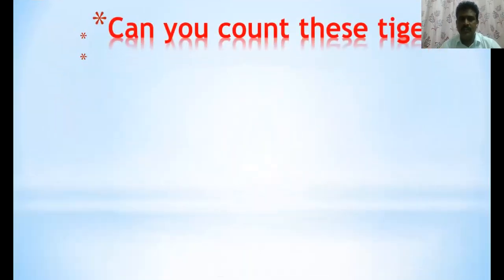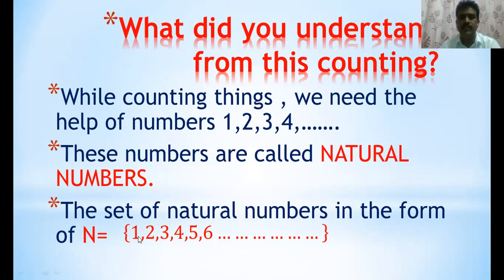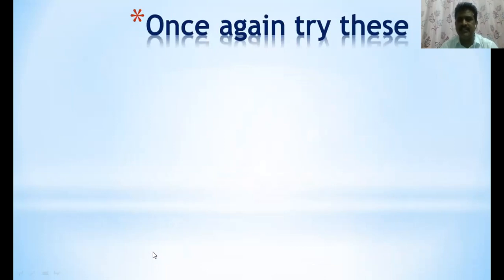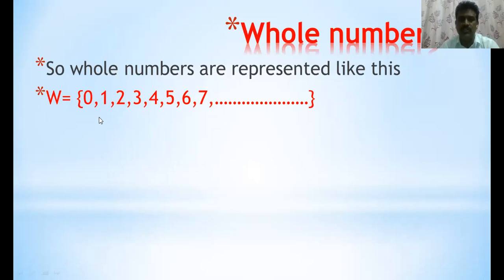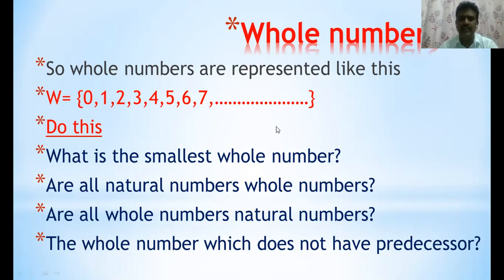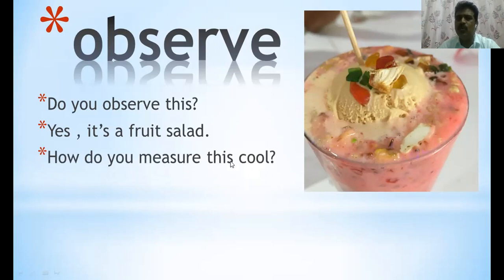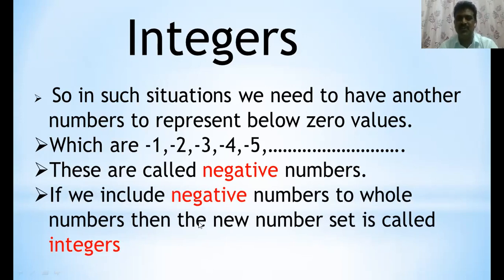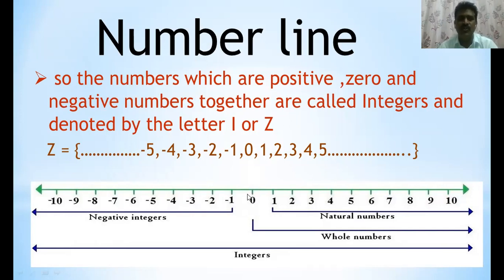6th class integers-introduction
6th class integers-introduction